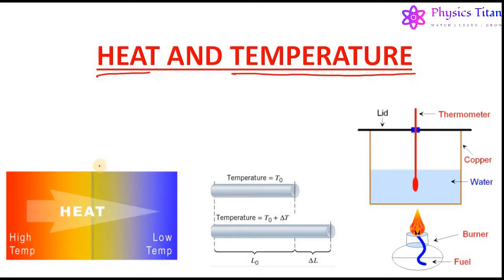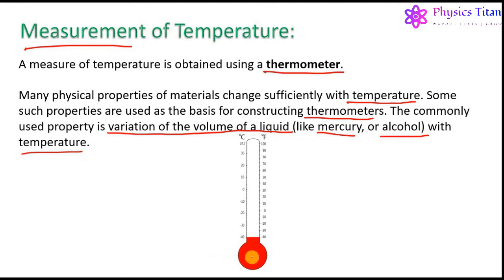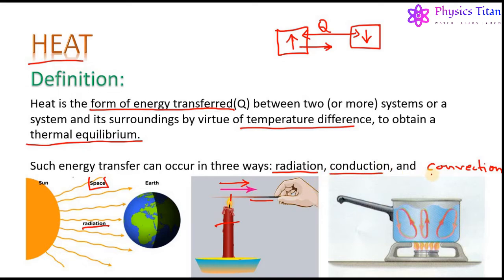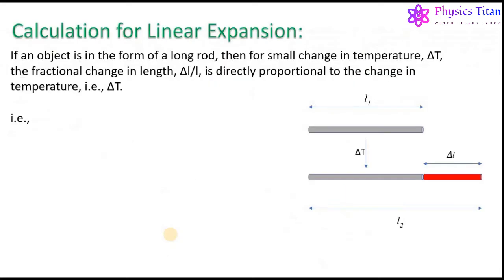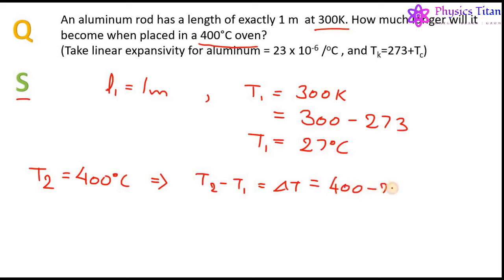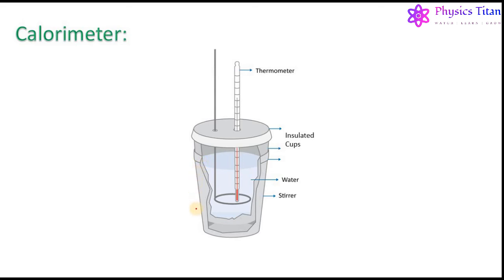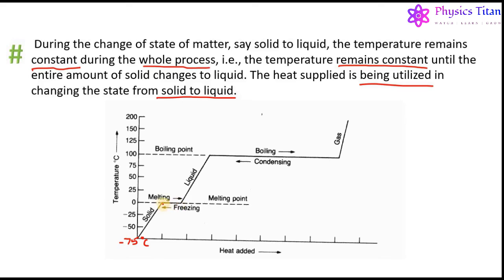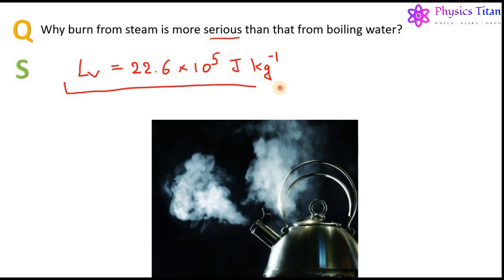Heat and Temperature | Physics - Class 11 | Thermal Expansion | Latent Heat | Calorimetry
✅Thermal Properties of Matter: Heat, temperature, thermal expansion in one dimension, calorimetry, calorimeter, latent heat, modes of heat transfer- conduction, convection, and radiation.
✅Chapters:
00:00 Introduction
00:41 Temperature
02:33 Measurement of Temperature
03:50 Heat
08:07 Thermal Expansion
13:11 Calorimetry
15:49 Latent Heat

Stay Safe...Stay Curious!🚀

⚡About⚡
Prince: B.Tech. - IIT, Varanasi
Engineer | Teacher | Youtuber | Blogger